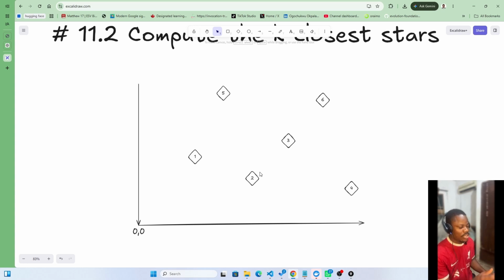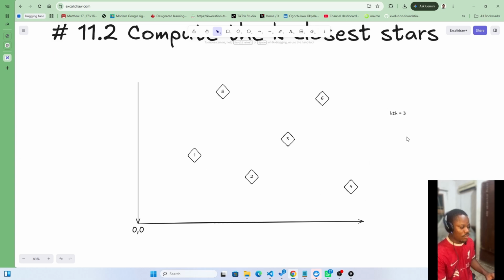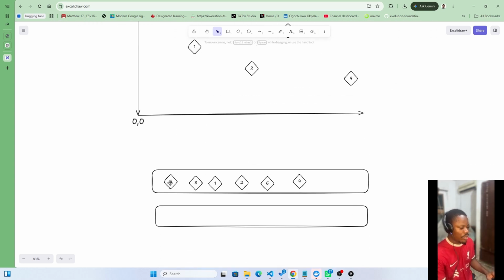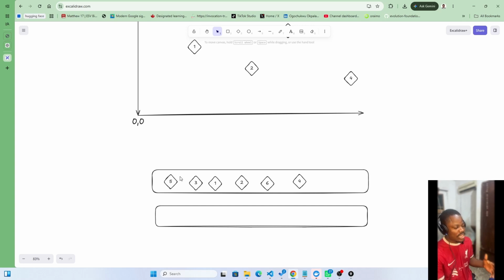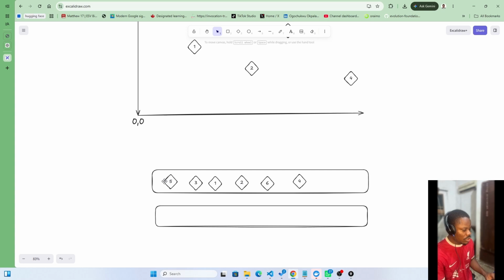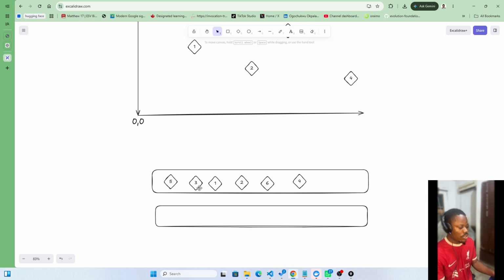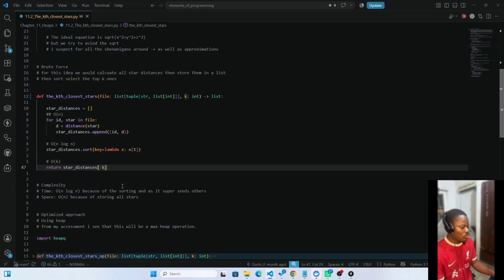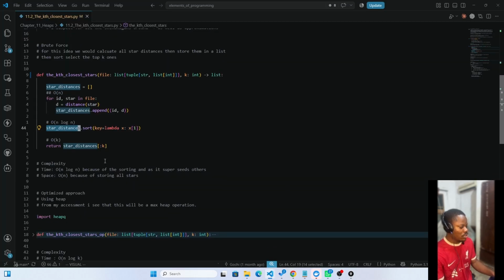Day 90 EPI Heap 2 brute graph